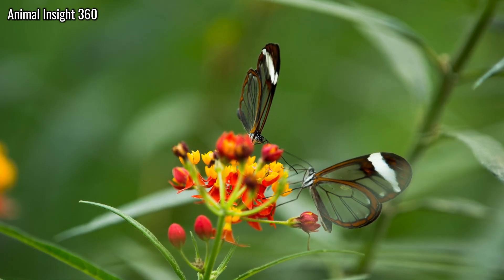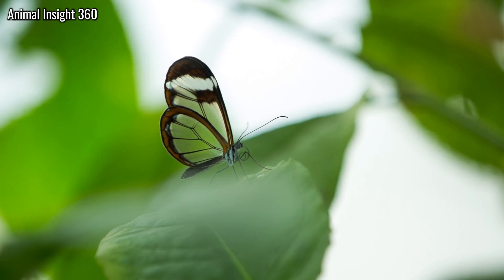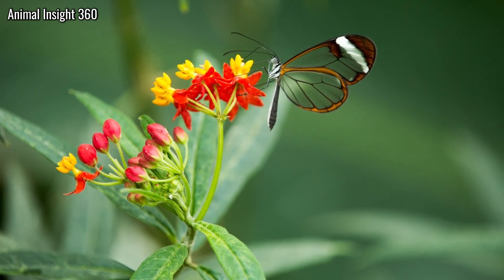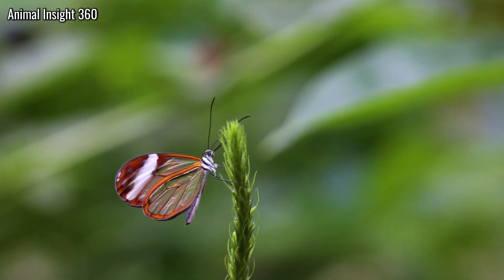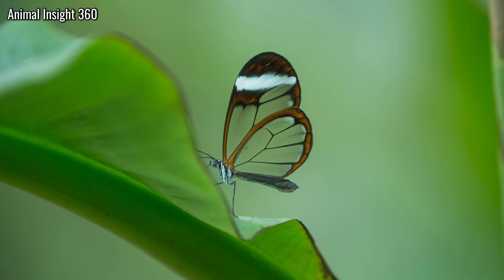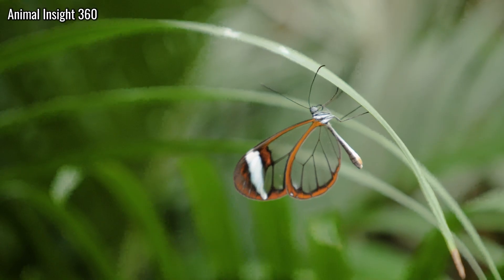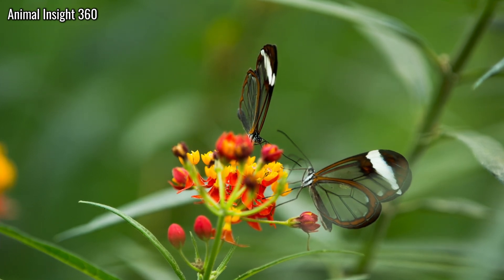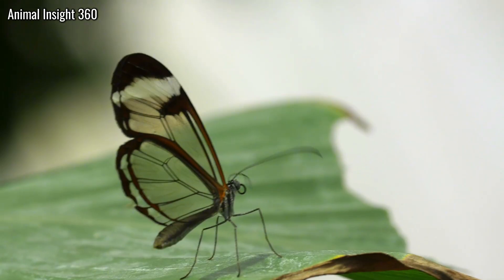Glasswing Butterfly Wings: How Invisible Armor Works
Among rainforest flowers, a butterfly hovers—and seems to vanish. Where we expect bold color, we find open light: panes so clear the forest reads through them. This is glasswing butterfly camouflage, a design that makes a delicate insect nearly invisible in motion. The effect is more than a parlor trick. With transparent butterfly wings that shrug off glare and reflections, this clear-wing butterfly slips past watchful eyes and lands exactly where nectar, mates, and safety align.

How can a wing be both see-through and strong? Start with structure. In many panels, scales are sparse or modified, exposing a thin membrane reinforced by fine veins. On top, forests of irregular nanopillars bend and scatter light, cutting reflections that would otherwise flash like a mirror. Studies indicate that these anti-reflective textures also resist fogging and shed water—an elegant rainforest insect adaptation for humid air and sudden showers. The wing stays clear, the view stays clean, predators get no glint to cue the chase.

Strength hides in the lattice. Veins distribute stress, while micro-ridges limit tearing when a twig or raindrop strikes. The result is transparent butterfly wings that behave like flexible windows: tough enough for daily flight, light enough to maneuver among tangled stems. Zoom in, and you’ll see how uneven nanopillars tame glare from many angles—a key to glasswing predator avoidance when sunbeams ricochet through the canopy.

Camouflage is a moving target, and this species masters the stage. Against dappled leaves, glasswing butterfly camouflage breaks the wing outline so only the body and vein tracery remain. Predators track edges; remove the edges and attention drifts. When the butterfly perches, a slight tilt reduces residual shine. In flight, a soft brown rim carries just enough contrast for a mate to follow without gifting a silhouette to birds or lizards. That balance—signal to friends, silence to foes—is the quiet math of a clear-wing butterfly.

Camouflage alone doesn’t win the day. Behavior completes the kit. These butterflies choose backgrounds that keep transparent butterfly wings truly “empty,” preferring layered leaves and mixed light. They fly measured paths, pause on the underside of foliage, and lift off with minimal flutter—choices that reinforce glasswing predator avoidance. Even the wing edges carry tiny pigment cues that warm quickly in sun, a subtle rainforest insect adaptation that helps muscles stay flight-ready without advertising color.

For photographers and naturalists, understanding the physics makes better field craft. To see what a raptor might miss, step off-axis from the sun; the anti-reflective nanostructures cancel most glare there. Macro shots pop when you angle for the pigmented borders and veins, letting the forest pour through the panes. And if the wings look smudged in morning cloud, wait—minute by minute, humidity beads off those nanostructures and clarity returns.

Scientists still debate trade-offs in layered design—how much membrane thickness, nanopillar spacing, and sparse scaling each contribute to durability versus stealth. Evidence suggests the answer isn’t a single “best” recipe but a suite of solutions that thrive across microhabitats. What stays constant is the purpose: a clear-wing butterfly that turns light into shelter, proof that invisibility can be built, not born.

Credibility: Informed by peer-reviewed research in Nature Communications and Proceedings of the Royal Society B.